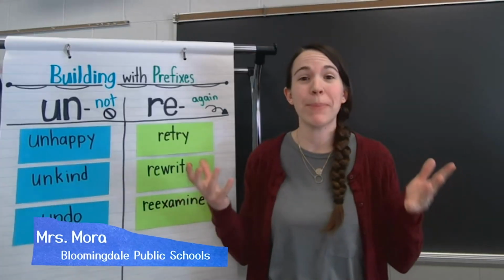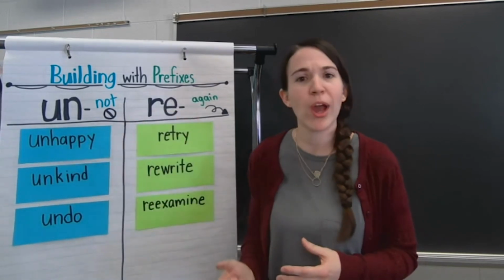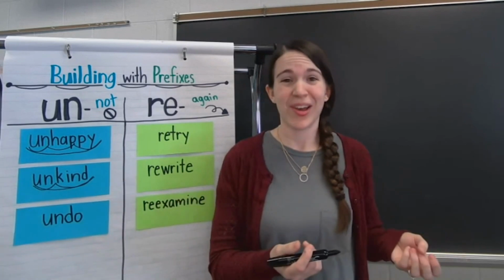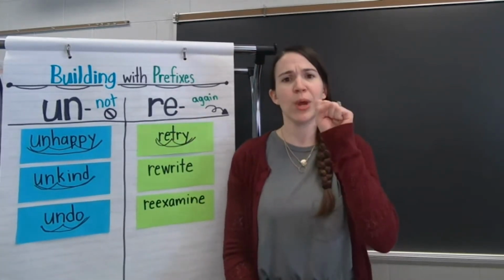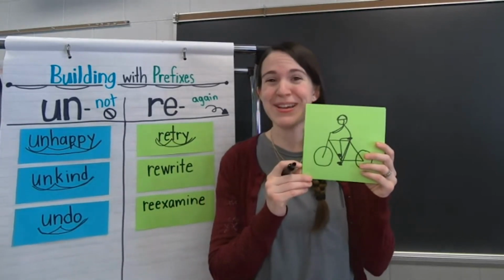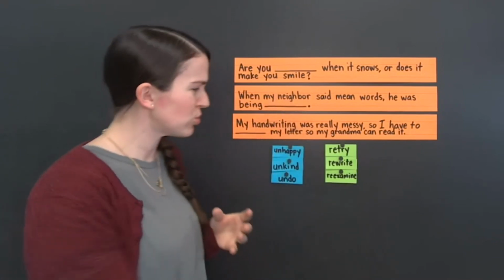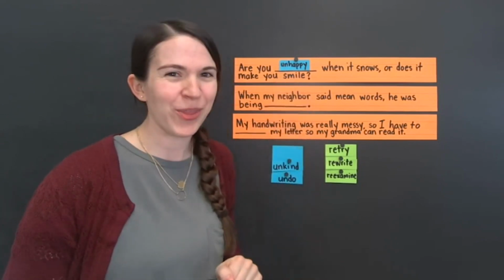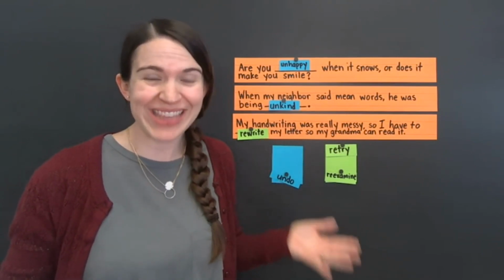Practice Words With Prefixes Re- and Un- | Spelling With Read, Write, ROAR!